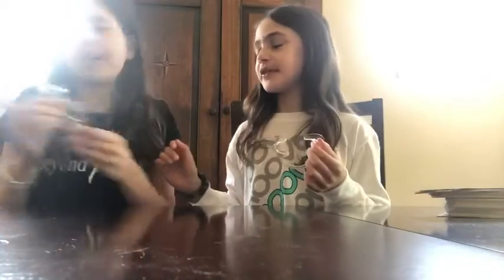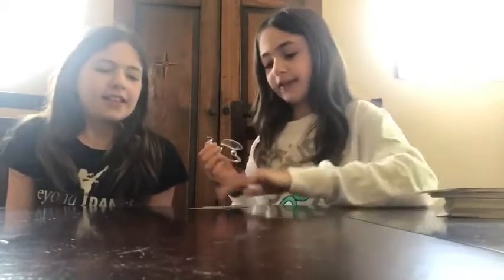SPEAK OUT CHALLENGE ft. It’s Syd Cohen•Paige Cohen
Today, me and my sister played the Speak out challenge, with the iconic family game, speak out!

Subsribe to my sister:
It's Syd Cohen